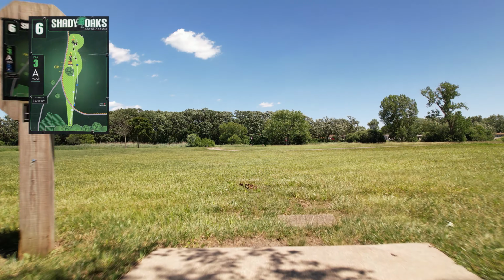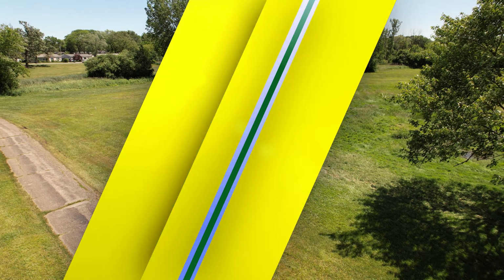Northern Illinois Open 2024 Course Preview - Shady Oaks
Welcome to a course preview for the 2024 Northern Illinois Open Disc Golf tournament.
This is a preview for the Shady Oaks disc golf course

This tournament is hosted by Birdbrain Disc Golf Club

This video shot and edited by PT Productions
Voice over by Dan Schlitter